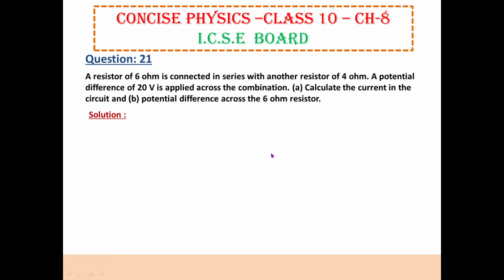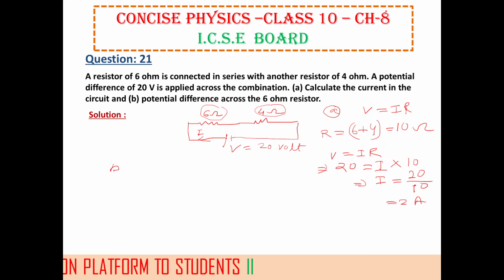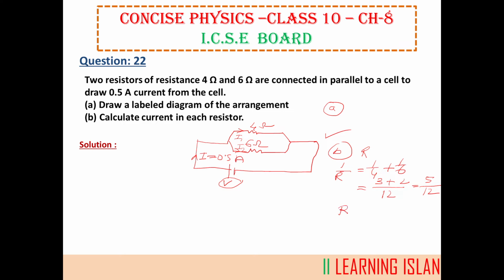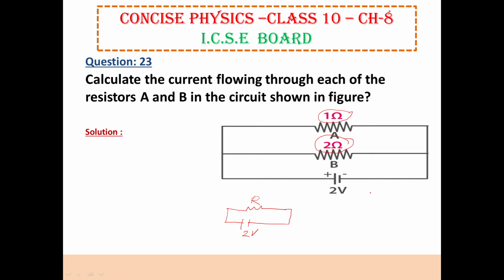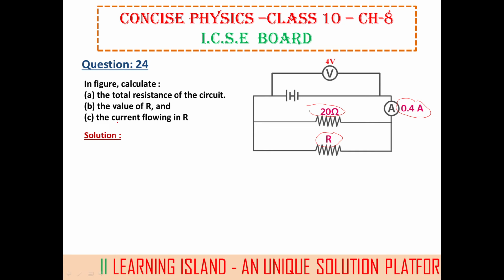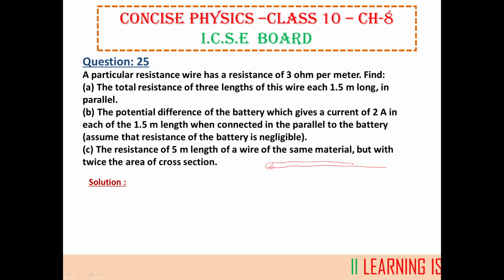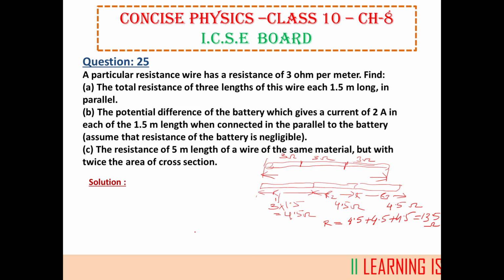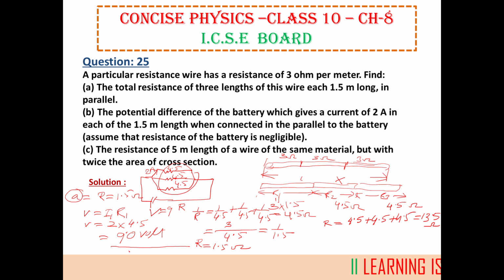video 7- Concise Physics , class 10 Numerical solution from q 21 to 25 Chapter 8(B)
Question 21
A resistor of 6 ohm is connected in series with another resistor of 4 ohm. A potential difference of 20 V is applied across the combination. (a) Calculate the current in the circuit and (b) potential difference across the 6 ohm resistor
Question 22
Two resistors of resistance 4 Ω and 6 Ω are connected in parallel to a cell to draw 0.5 A current from the cell.
(a) Draw a labeled diagram of the arrangement
(b) Calculate current in each resistor.